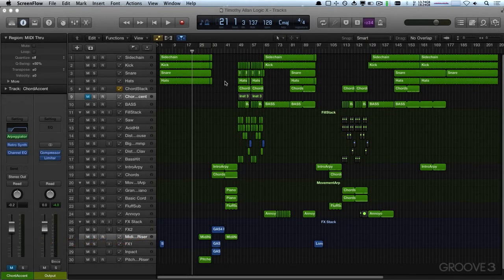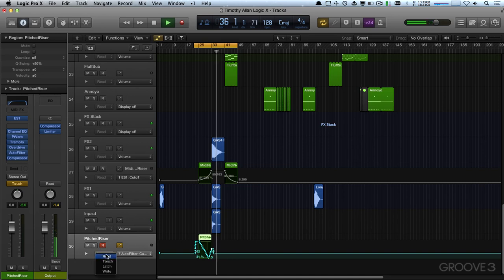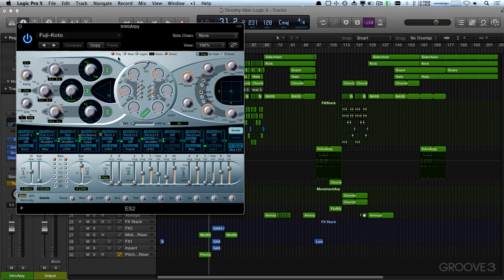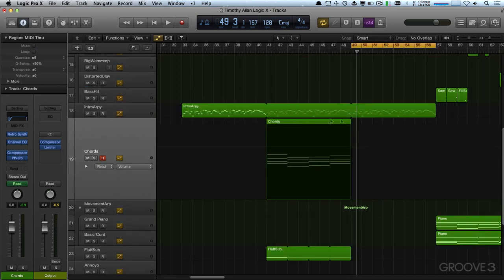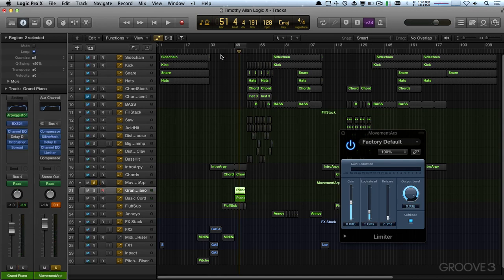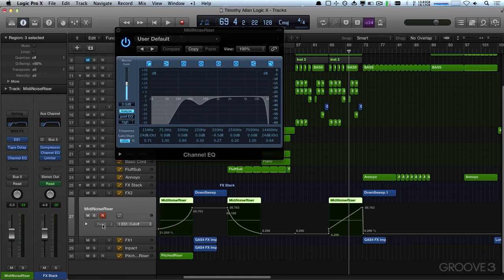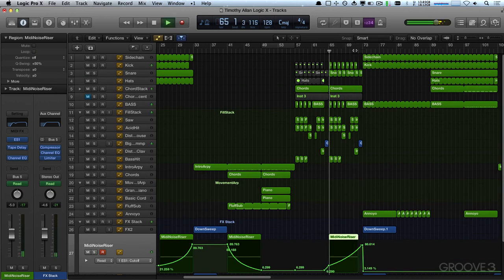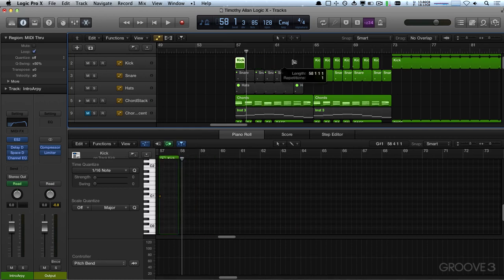20SmoothingOutTransitions HD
20SmoothingOutTransitions HD